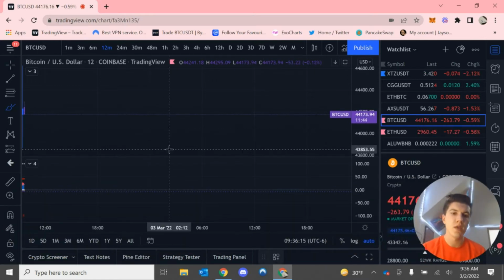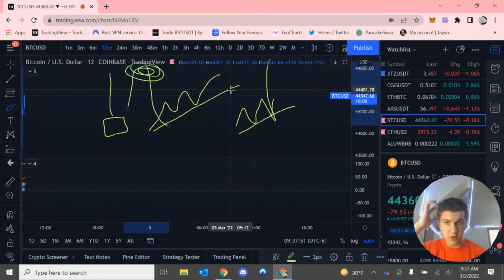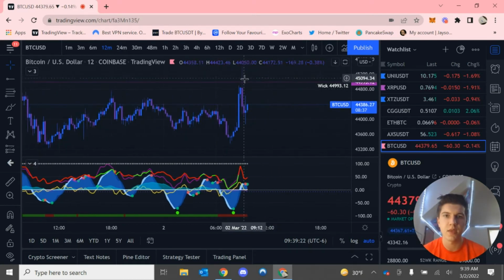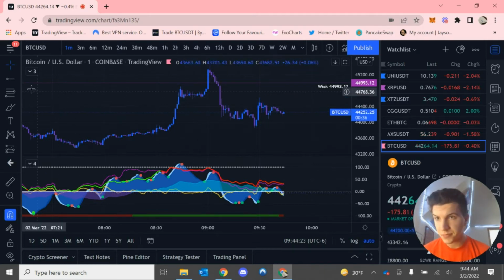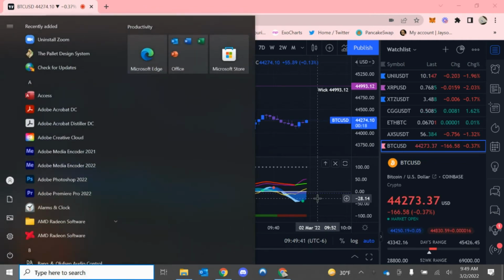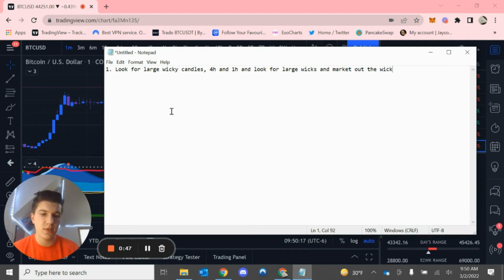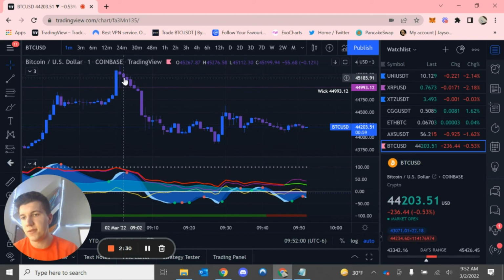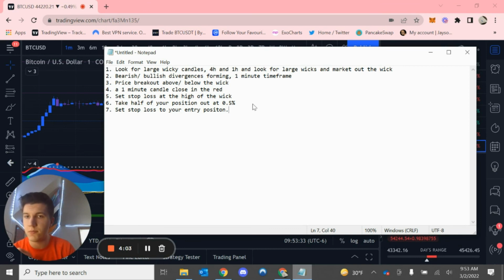Swing Failure Patterns using Market Cipher Tutorial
How to trade SFP
1. Look for large wicky candles, 4h and 1h and look for large wicks and market out the wick
2. Bearish/ bullish divergences forming, 1 minute timeframe
3. Price breakout above/ below the wick
4. a 1 minute candle close in the red
5. Set stop loss at the high of the wick
6. Take half of your position out at 0.5%
7. Set stop loss to your entry position.